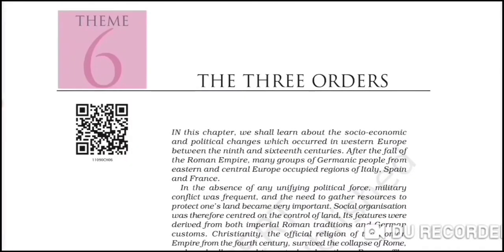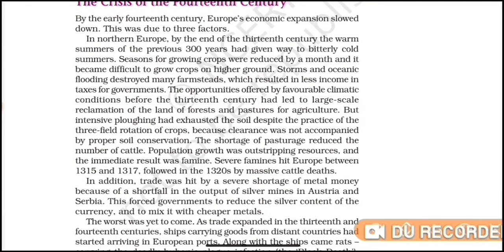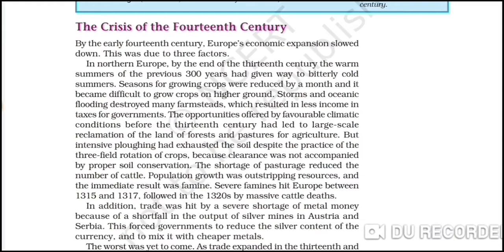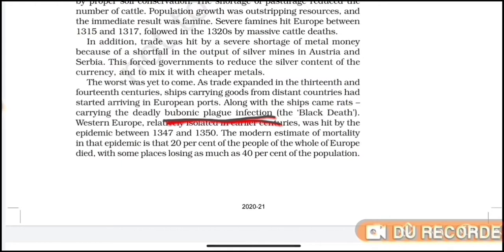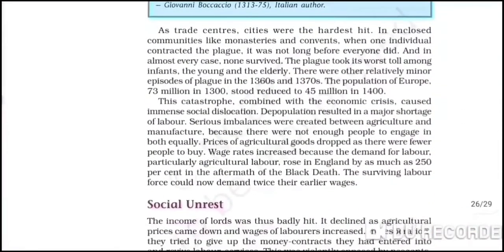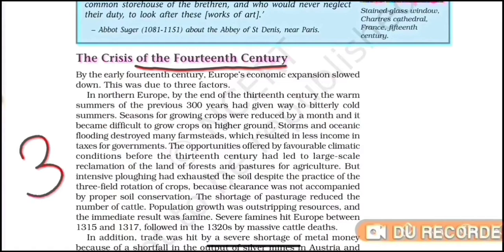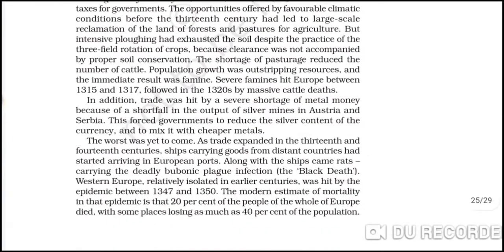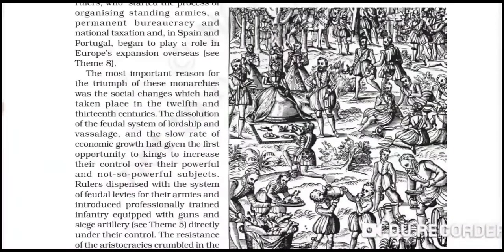The Three Orders|class 11| ch 6 history| easy and detailed explanation|part 4 |ncert book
Hello friends,
So in this video we are going to learn about our 6th ch of class11 history book THE THREE ORDERS in a very easy and simple way. This is part 3 of this chapter.
Topics explained in this video are
1. The crisis of the fourteenth century.
2. Social unrest.
3. Political changes.

please comment me down whether u have understood the chapter or not and don't forget to like👍my video and also share this video with all your frnds and classmate and subscribe to my channel for more videos related to class 11th history.

Class 11th history ch 6 The Three Orders, ch 6 the three orders, class11 the three orders, ch 6 class11 explanation, the three orders explanation, class11 the three orders explanation